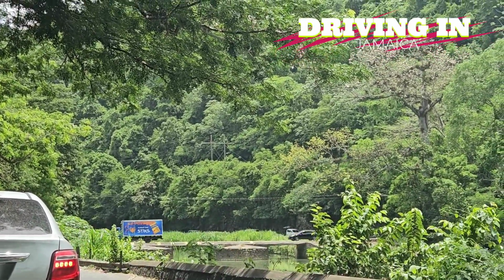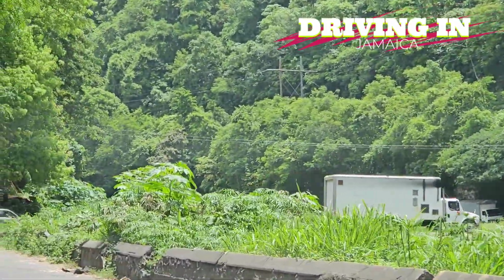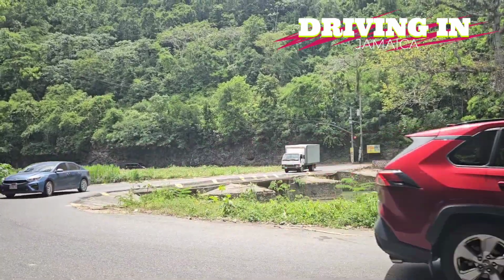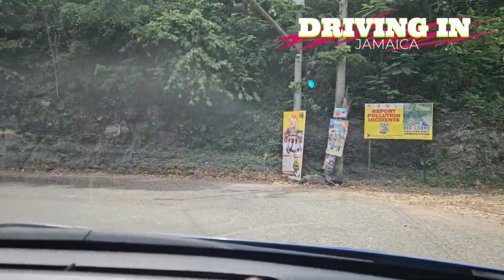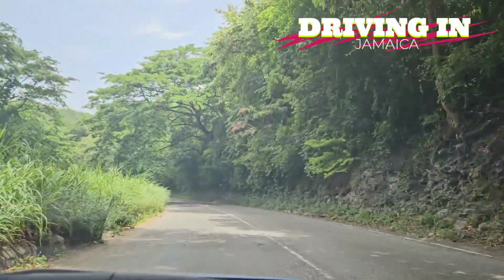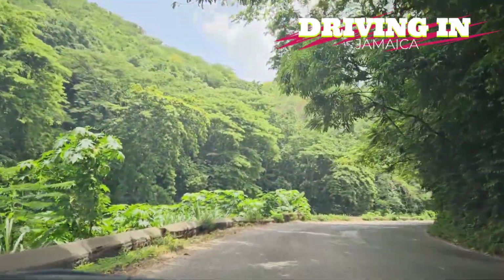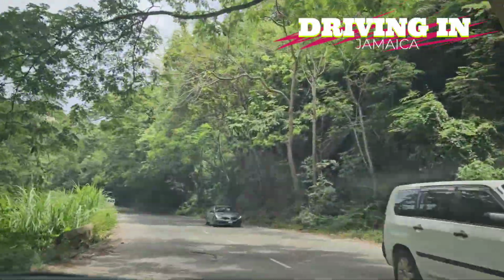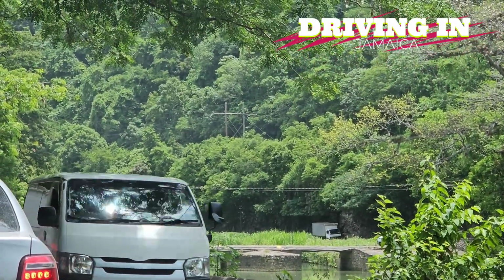Construction Flat Bridge Replacement Jamaica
A narrated driving tour Construction Flat Bridge Replacement Jamaica